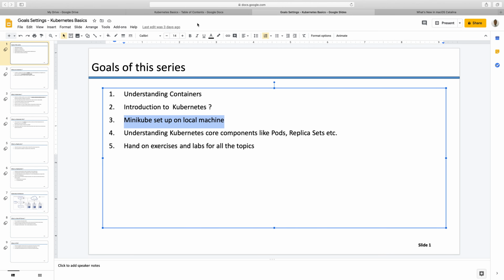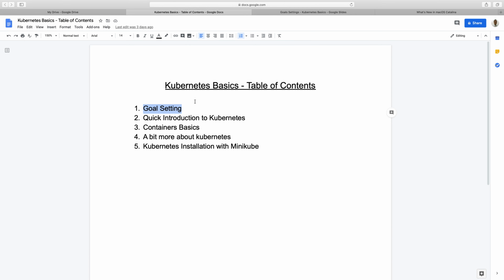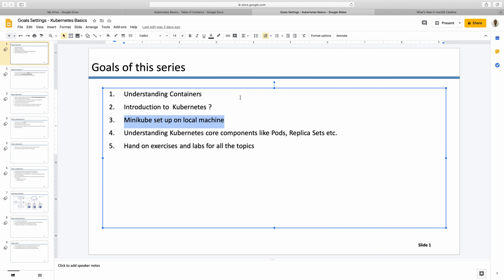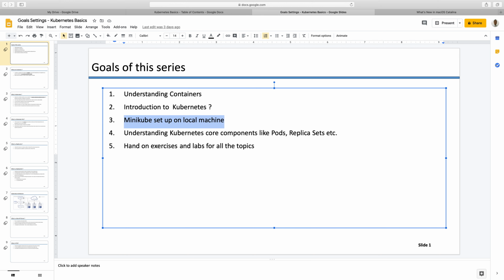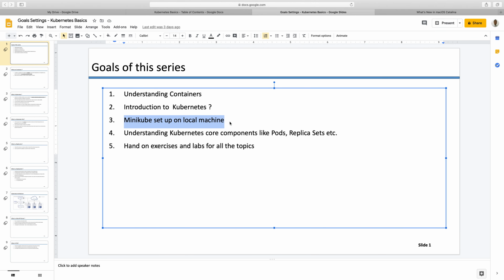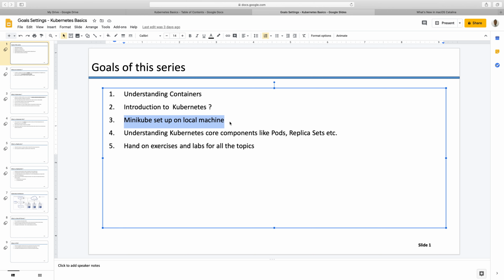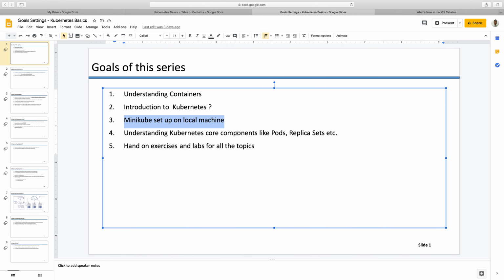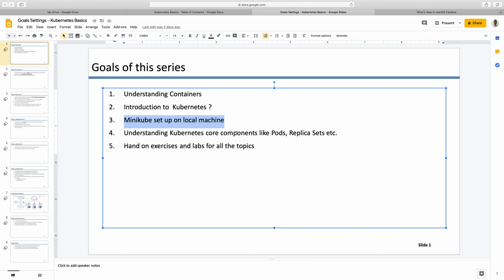001 - Kubernetes Basics - Goal Setting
In this brand new series, we will learn the basics of kubernetes with concepts and hands on excercises in equal measure